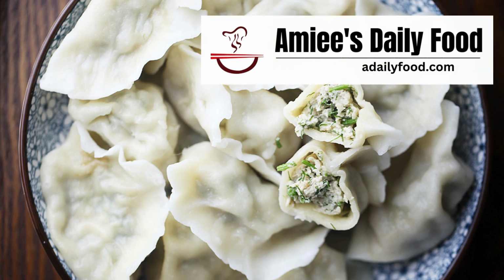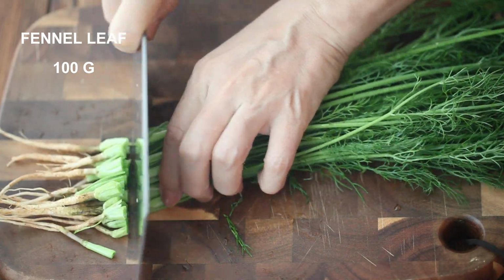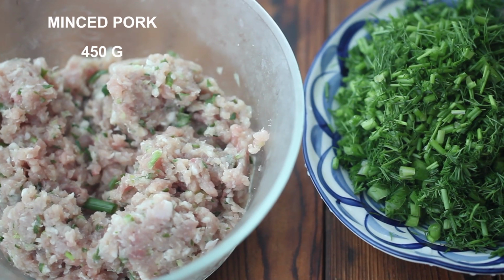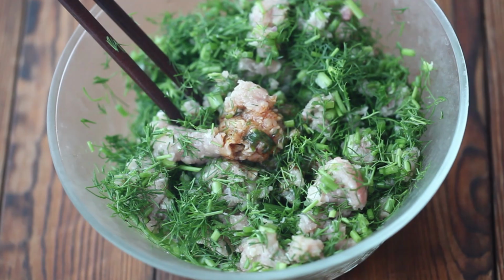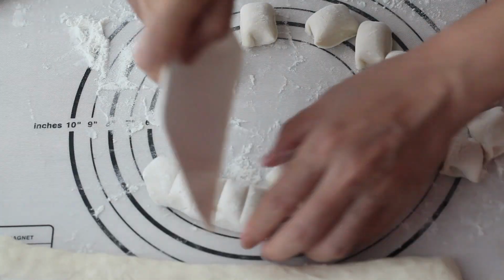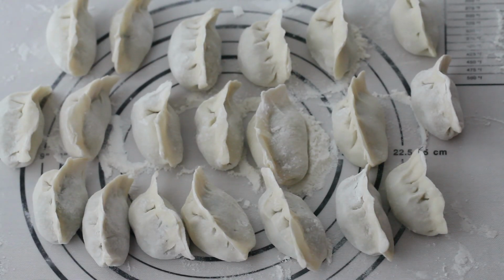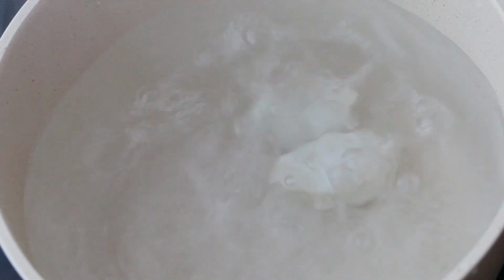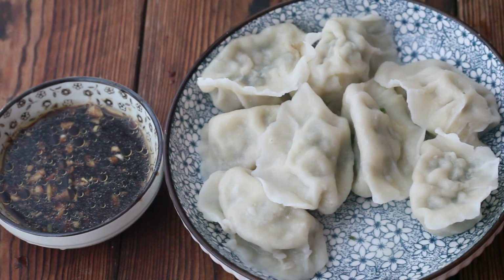Pork and Fennel Leaf Dumplings ( 茴香馅饺子） - Chinese Traditional Food on Spring Festival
0:00 - Introduce
0:41 - Chop the fennel
0:48 - Seasonings
1:11 - Mix the fillings
2:00 - Make dumpling wrappers
2:24 - Make the dumplings
3:01 - Boil the dumplings
3:36 - The dumplings are ready

INGREDIENTS
 - For filling
* Fennel leaf, 100 g
* Pork minced,  450 g (Fat to lean ratio = 2:8）
* Light soy sauce, 2 tbsp
* Five Spice powder, 1/2 tsp
* Oil, 2 tbsp
-Ginger and scallion water
* Hot Water, 100 ml
* Ginger, 2 slices
* Scallion,  10 g

-- Mix the fillings
1. Wash the fennel, chopped.
2. Add minced pork and chopped fennel to a big bowl, mixed well.
3. Add oil, light soy sauce, five spice powder, salt, and ginger and scallion water in batches, mixed well.

 - How to make pork dumplings
1. Make a dough with flour, water, cover and let the dough rest for 40 minutes.
2. Put one part on a work surface, roll it into cylinder shapes, cut into evenly discs
3. Flatten each one, then make dumplings wrappers with a rolling pin.
4. Put some fillings on a wrapper, pinch the edges together, form a half moon.
5. Do the same for the rest wrappers.
6. Boil a pot of water, add dumplings,. when the dumplings bulge and float on the water, they are almost cooked through, transfer to a plate.

How to eat
Serve with sauce.

*Shop the Kitchenware*
Electric Pressure Cooker
Steaming Rack
Frying Pan
Small Food Processor
Chinese Kitchen Knife
Cutting Board
Electric Hot Water Kettle

*Buy the Ingredients Online*
Chili Sauce
Lao Gan Ma Spicy Sauce
Cantonese Sausage
Hot Dog Sausage
Seasoned Soy Sauce for Seafood
Potato Starch
Tomato Sauce
Cooking Wine
Light Soy Sauce
Pepper Corn